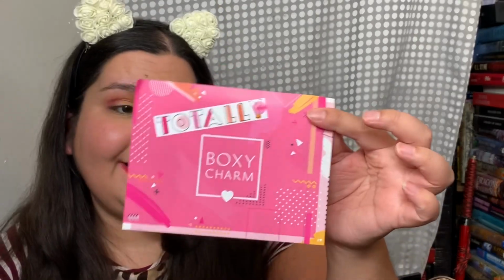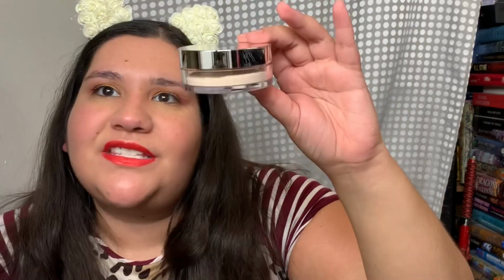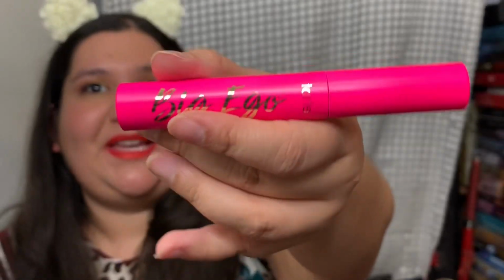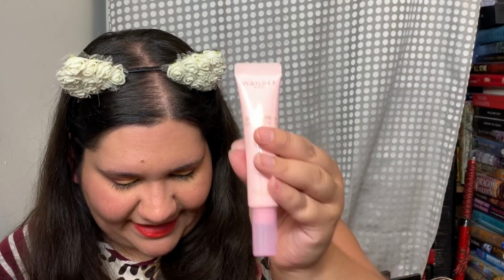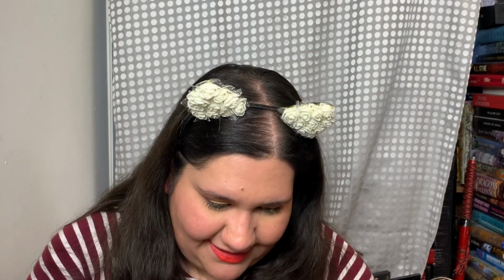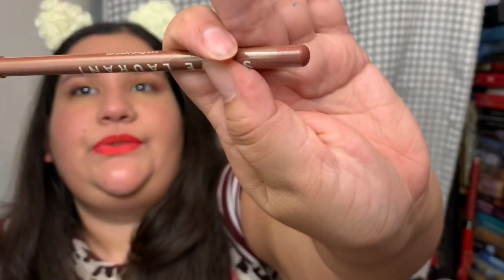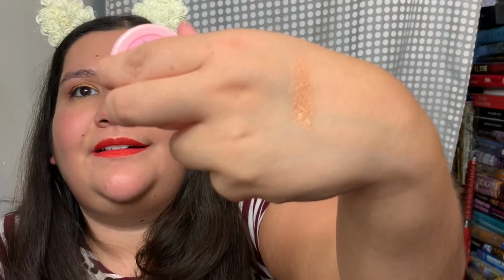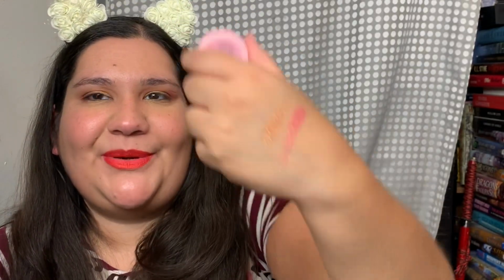Boxycharm August 2019!!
Today’s vid is unboxing my Boxycharm August 2019!! What did I get?! Good box?